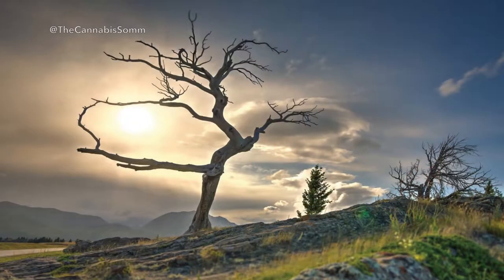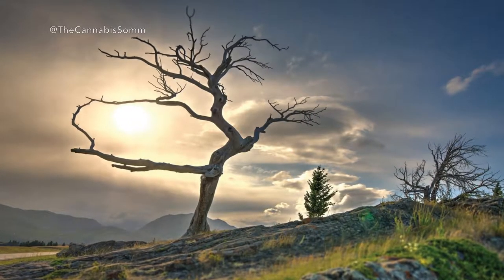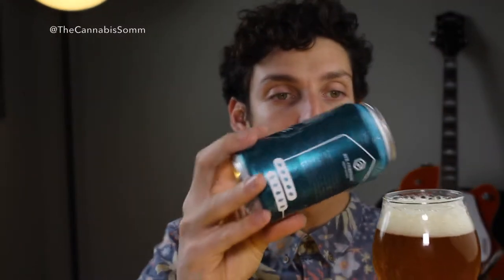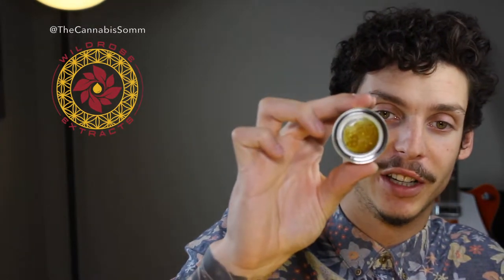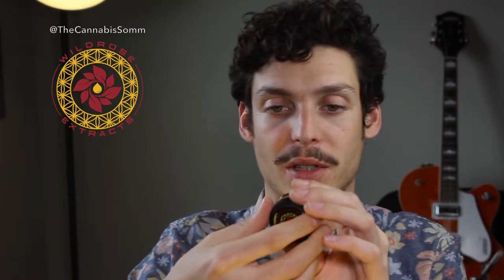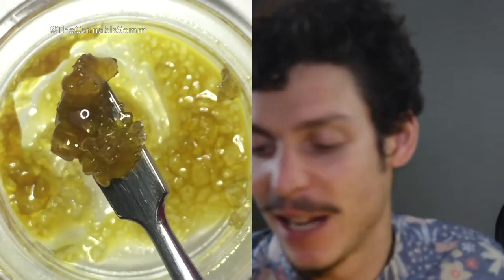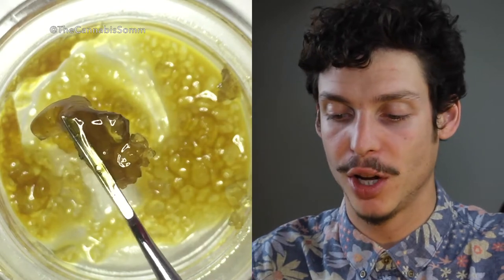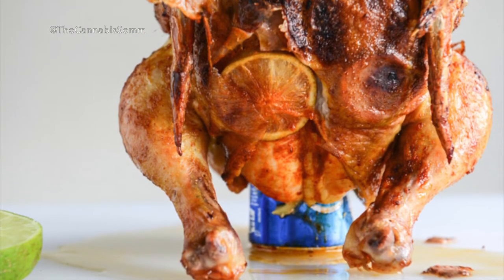Craft Beer & Cannabis pairing | Alberta Pale Ale & Lemon Pie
Meet the cannabis sommelier Andrew Freedman. A wine expert who loves cannabis and craft beer a lot!

In this episode I pair "Burmis Tree" Alberta Pale Ale from Six Corners Brew Works with Lemon Pie from Wild Rose Extracts.